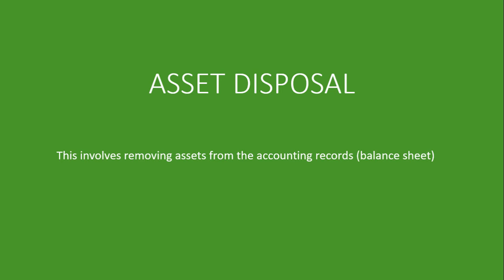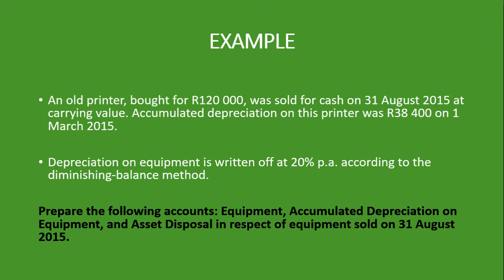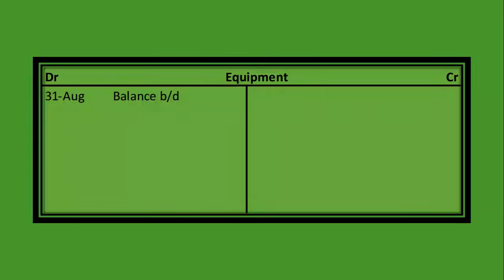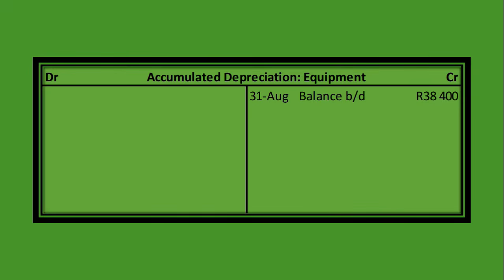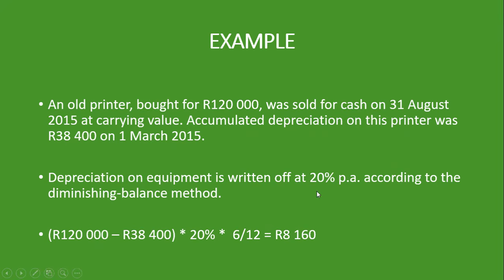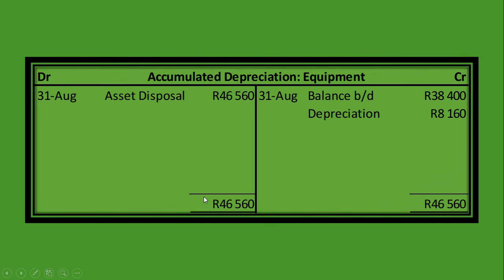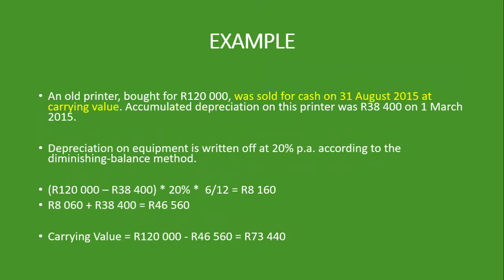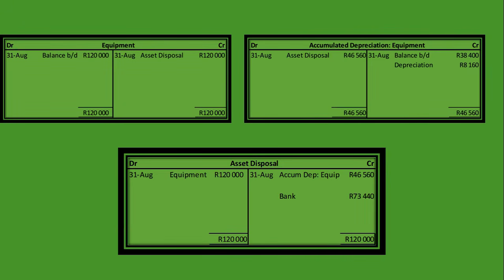Asset Disposal (Fixed Asset Realisation) Explained with T Accounts Example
This lesson explains what asset disposal (Fixed Asset Realisation) is and how to record the disposal of an asset using the T Accounts (Asset Account, Accumulated Depreciation Account, and the Asset Disposal Account / Fixed Asset Realisation Account).